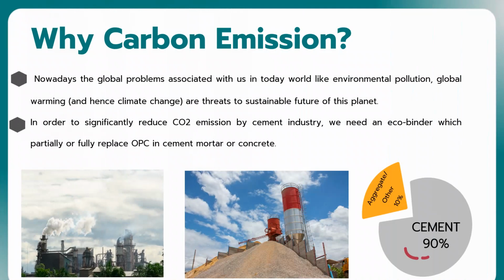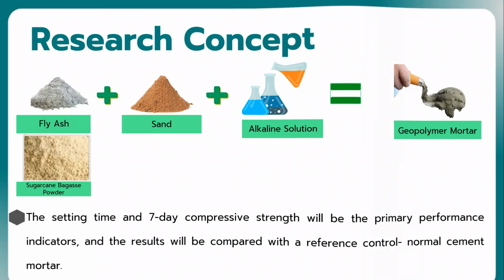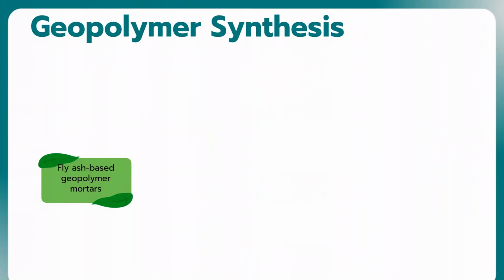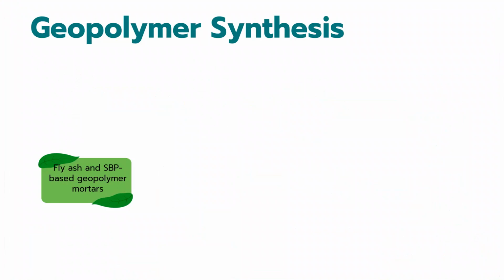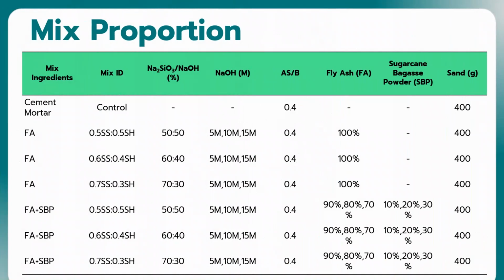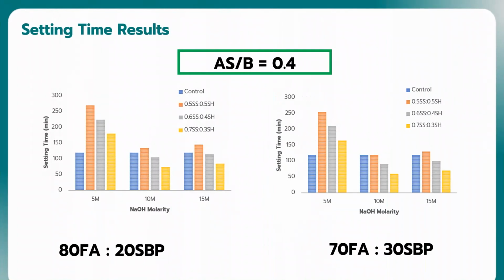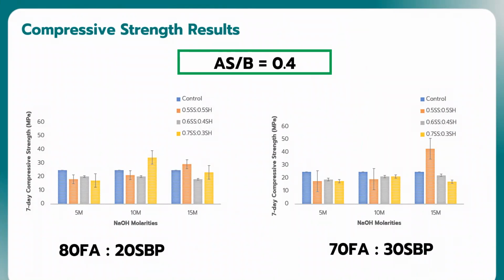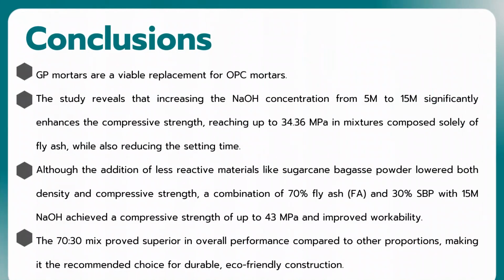14th Geomate International Conference 2024 ( Presented by Soe Thandar)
"Eco-friendly Geopolymer Mortar A Comparative Study of Alkaline Solutions and Binder Ratios for Enhanced Durability"
Presented by Soe Thandar
14th Geomate International Conference 2024